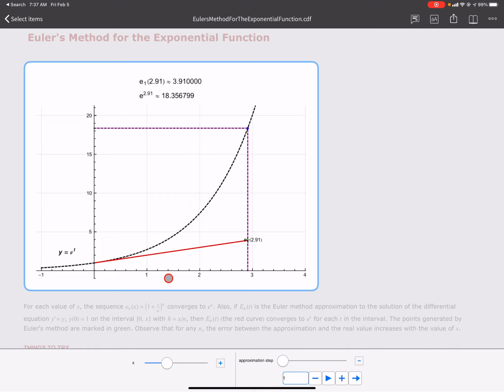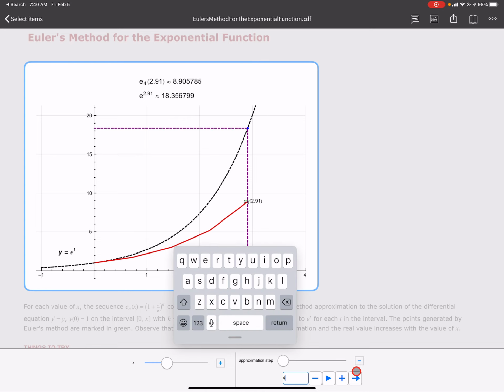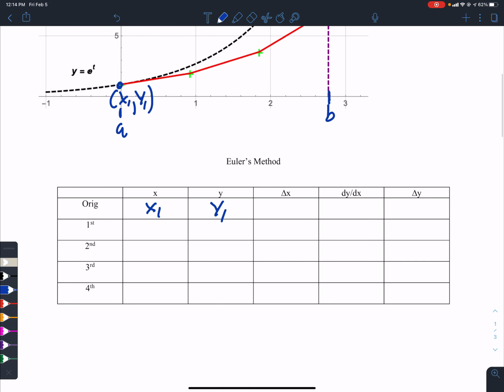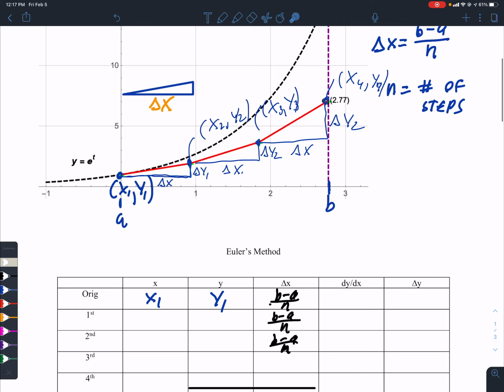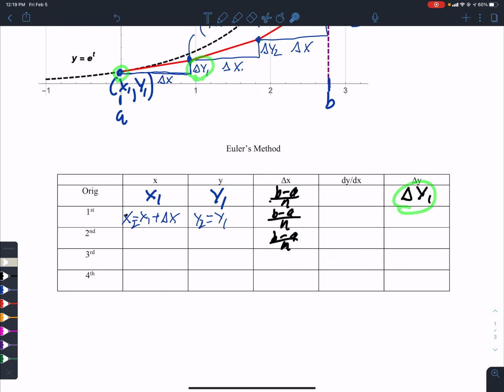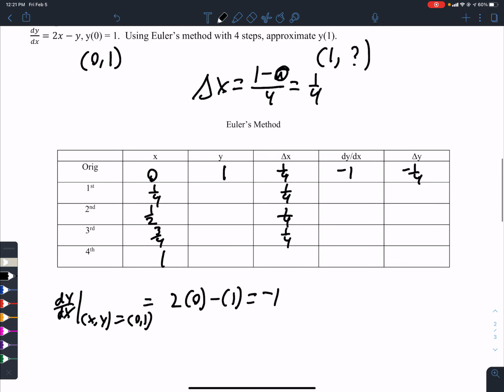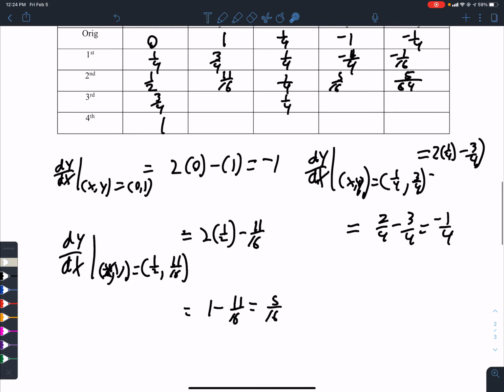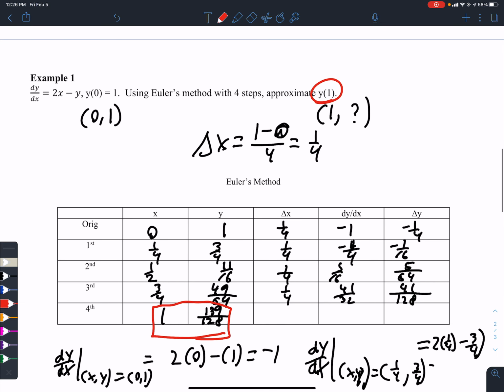Video 8.2 Eulers